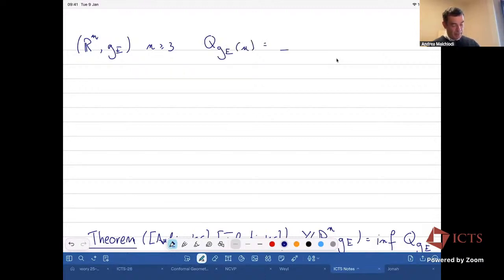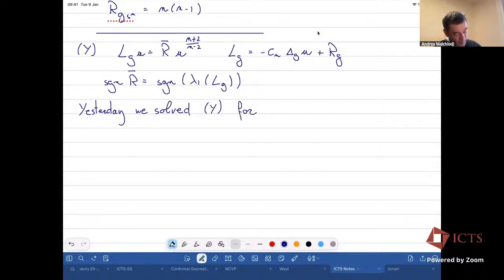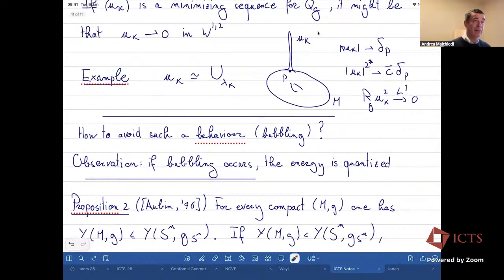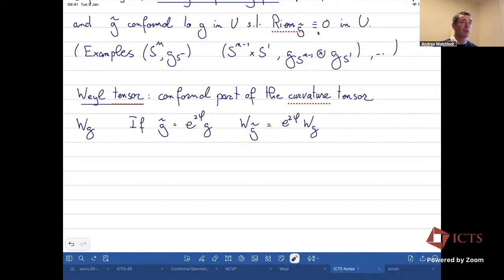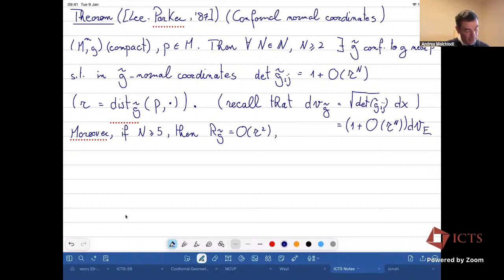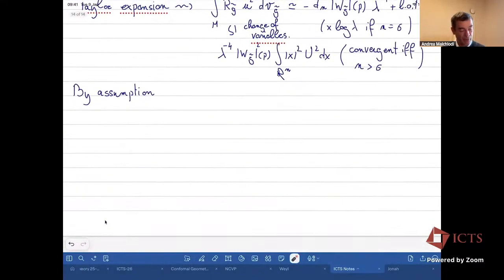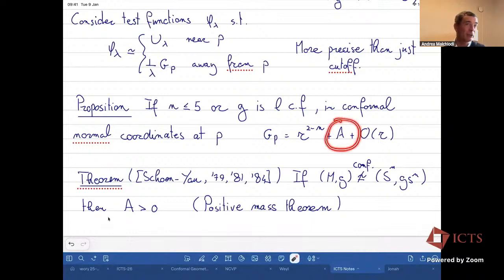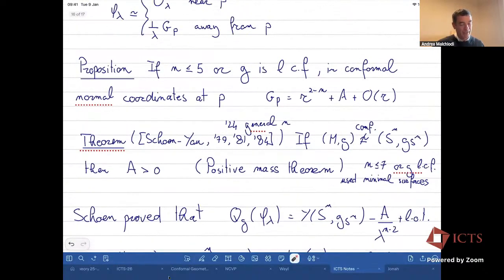The Yamabe problem (Lecture 2) by Andrea Malchiodi